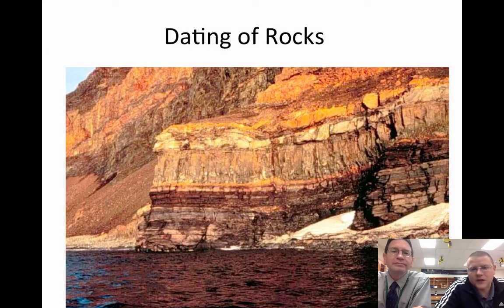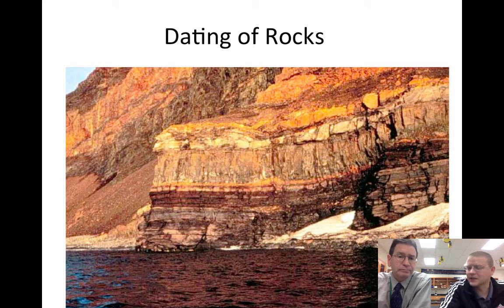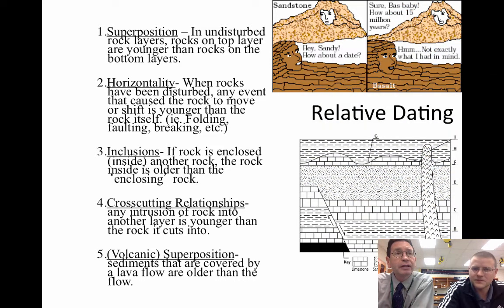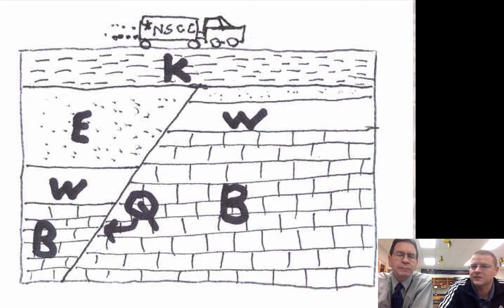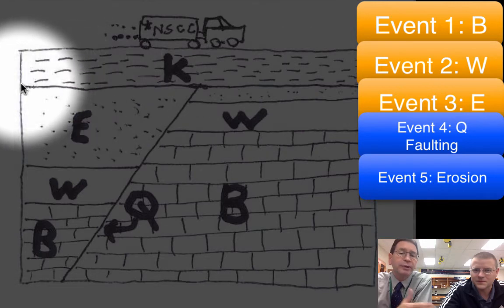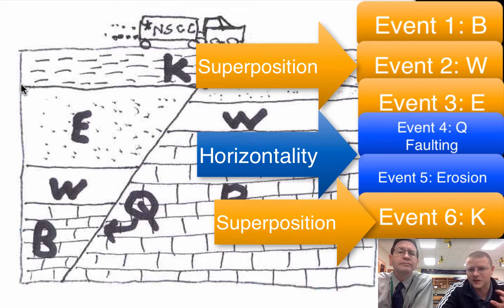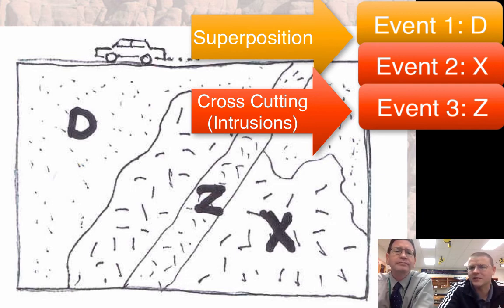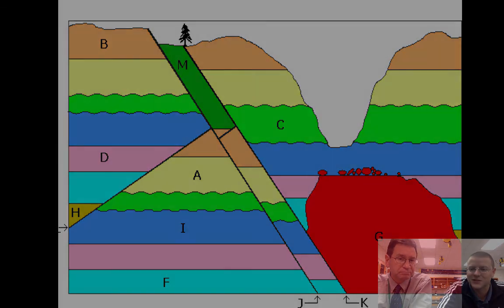5.3 Relative Dating